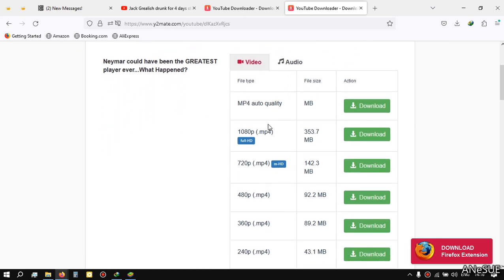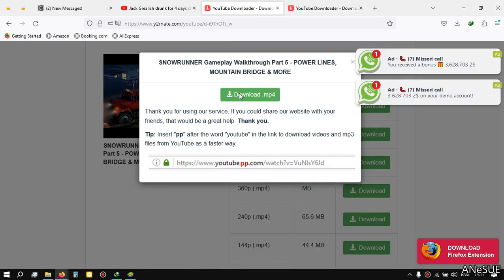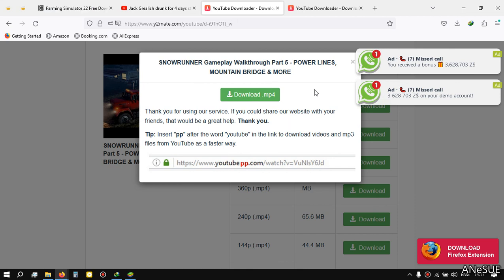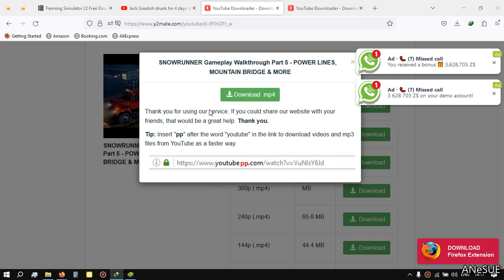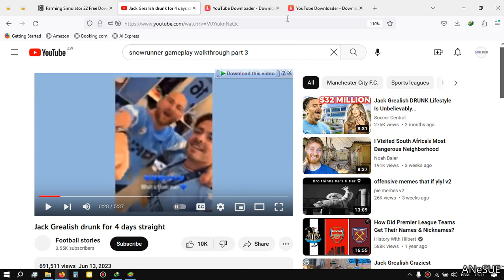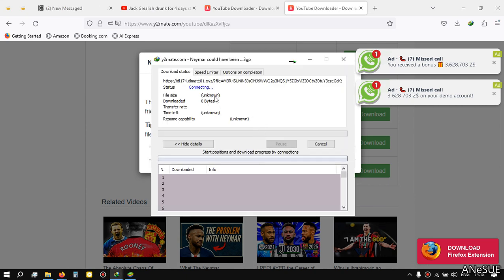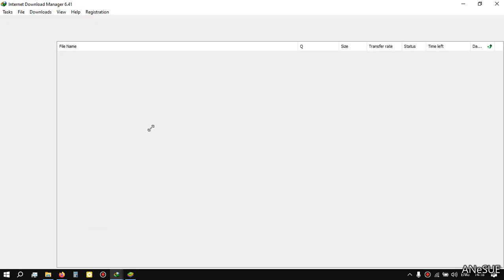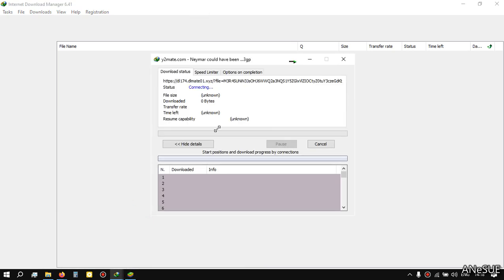How to Download any video from YouTube. June 2023 no program download needed !!!!!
this video shows you how to download any youtube video on pc or android for free.